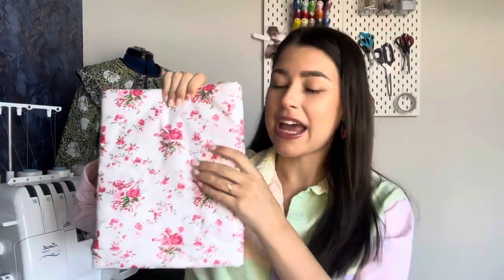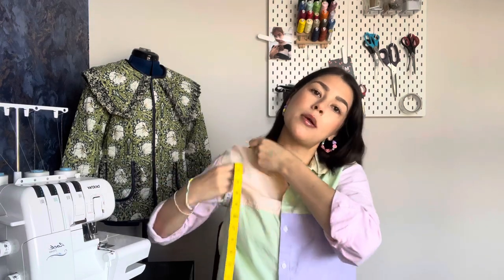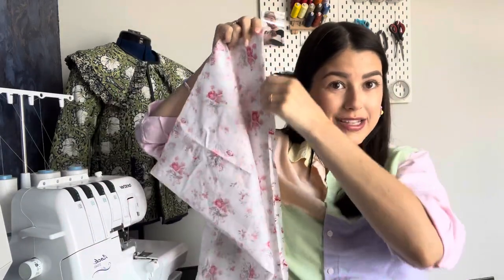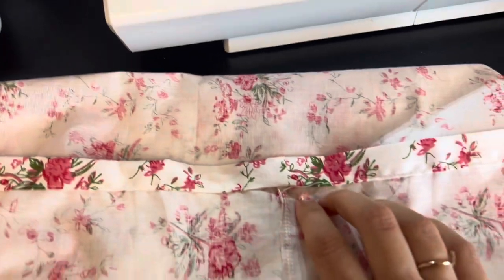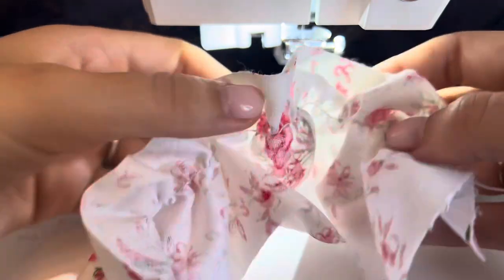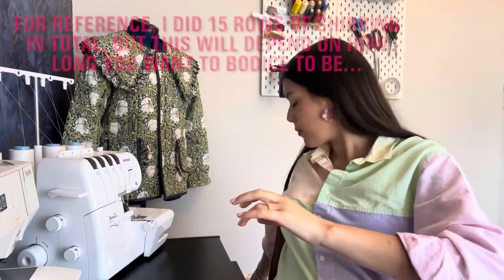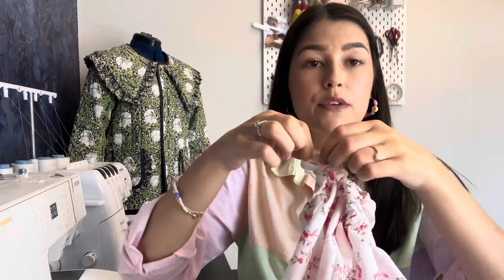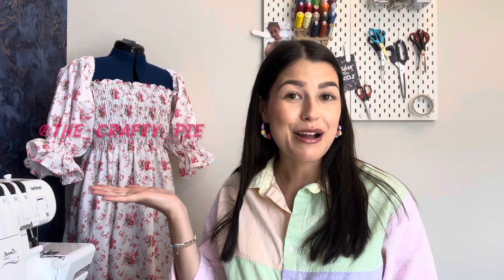Beginner Sewing Tutorial: How to make a Shirred Dress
So many of you have reached out and asked me for shirred dress tips, so I knew I had to make an in-depth tutorial taking you through how I make mine from start to finish. I've tried to break down the steps as much as possible, so whether your a complete beginner or an experienced seamstress, hopefully you can pick up some shirring tips!

Things you’ll need:
3m cotton or viscose fabric
Shirring elastic (3-4 spools)
1.5cm wide flat elastic
Matching thread
A good cup of tea (and of course some biscuits for dunking…)